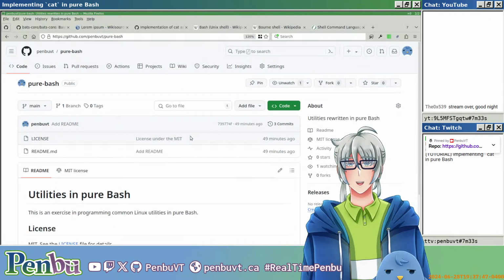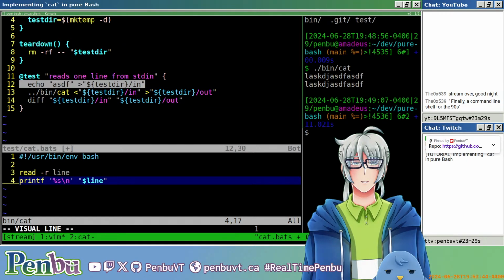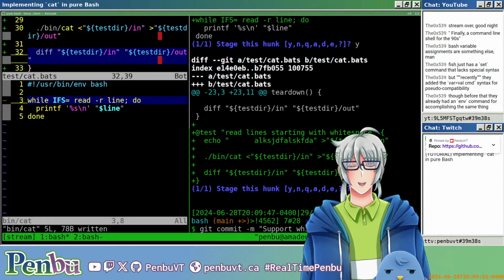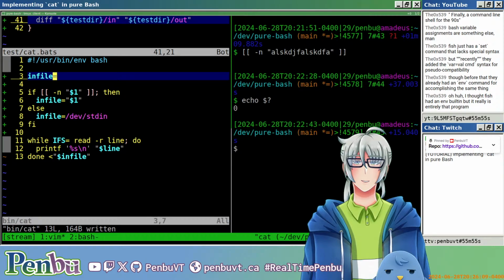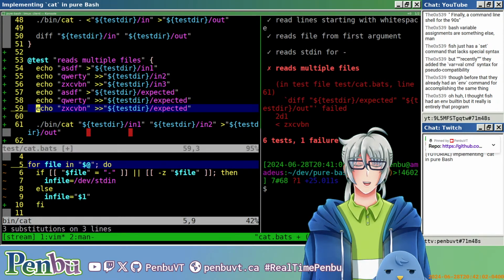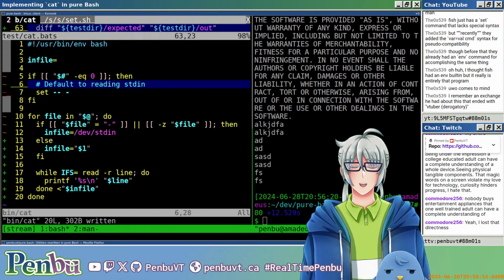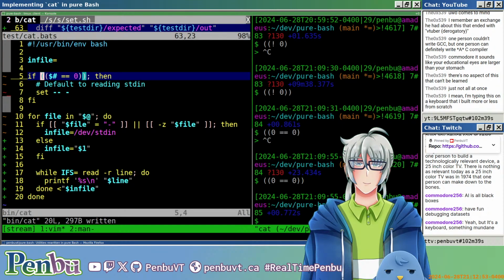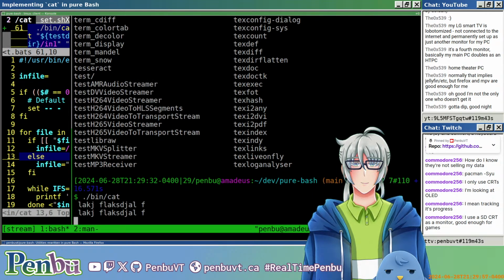[TUTORIAL] Implementing `cat` in pure Bash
We will be implementing the "cat" utility in pure Bash; no external utilities! I will be assuming no prior knowledge and explaining things in detail as we go through the exercise. Feel free to follow along. Questions are welcome!

1. Be respectful.
2. Stay on topic.
3. Avoid raising controversial topics.
4. Do not send NSFW content.
5. Do not spam.

// *Credits*
- Model:
  - Rig: Winry
- Intermission: "Not Goodbye (On Hold edit)". Edited by Penbu.